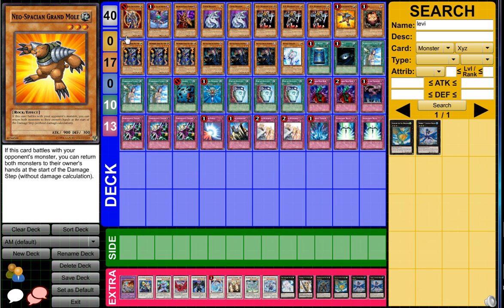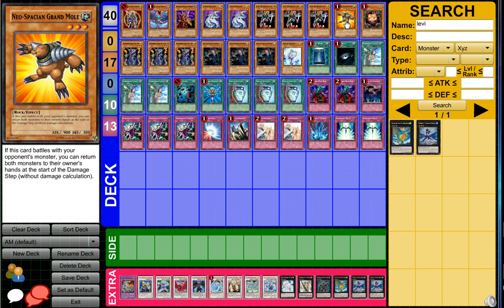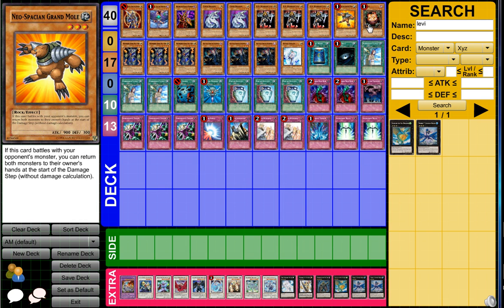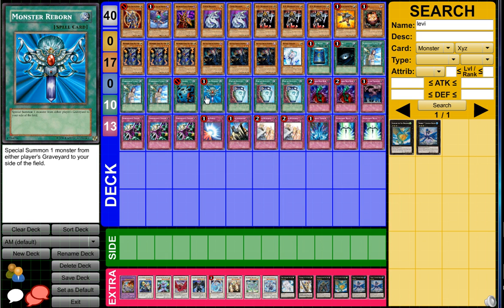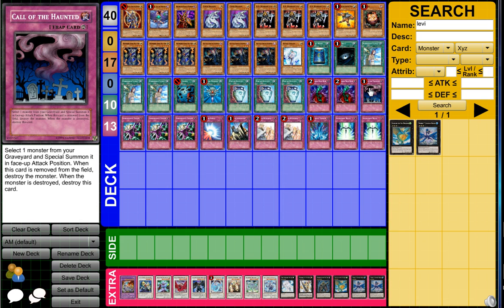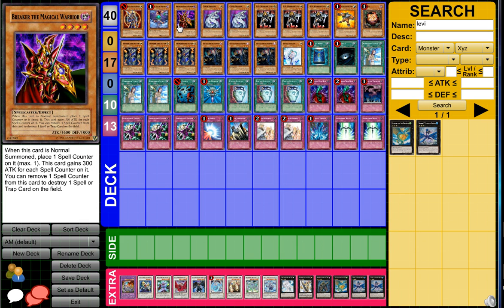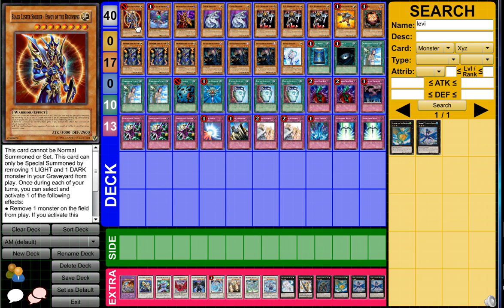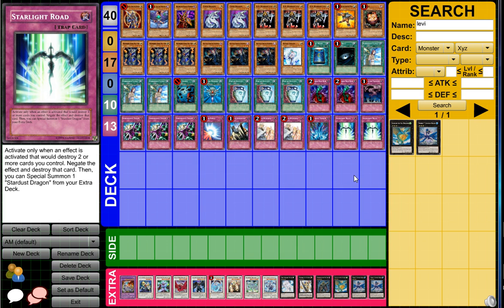Anti Meta Deck List Sept Format 2011 (The Dueling network Aug 30 2011)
if you want to duel me my in game name is
azneyeswhitedragon